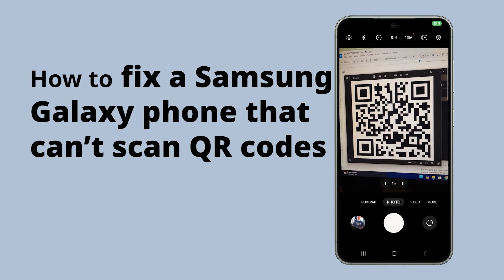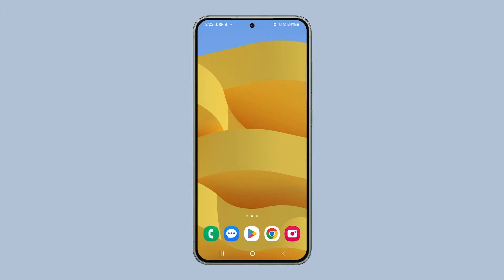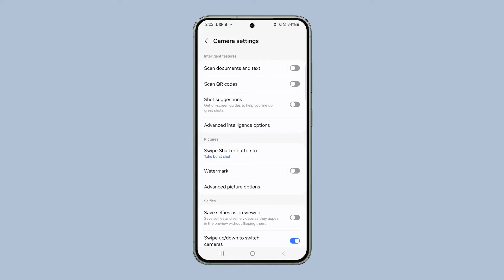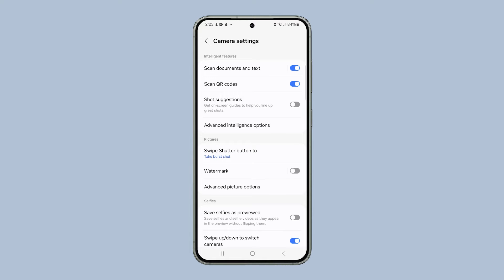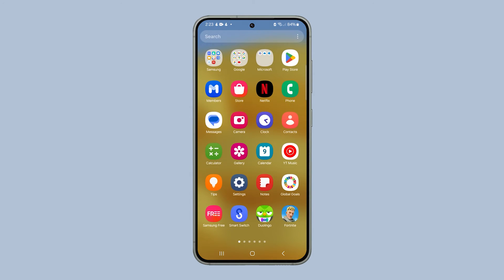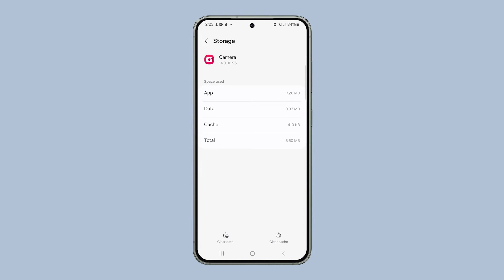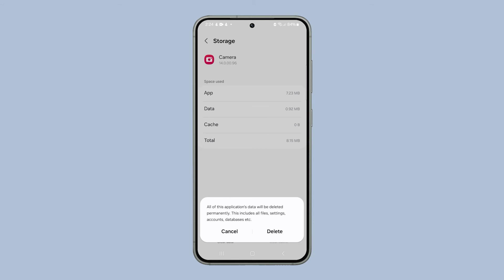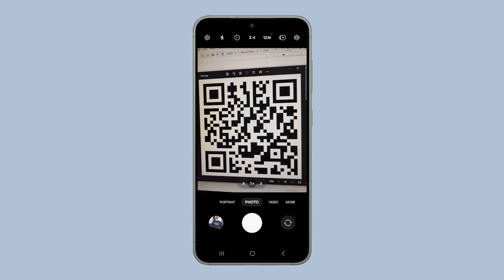How To Fix A Galaxy Phone That Can’t Scan A QR Code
In this video, if you're having trouble scanning QR codes with your Galaxy phone's camera, worry not—fixing it is straightforward. Simply open your app drawer, locate the camera icon, and tap it; then, tap the settings icon in the top left corner. Enable the "scan QR codes" option, and while you're at it, consider activating the "scan documents and text" option. If issues persist, try resetting the camera app by holding the icon, accessing app info, and clearing cache and data. With these steps, your camera should work smoothly for QR code scanning.